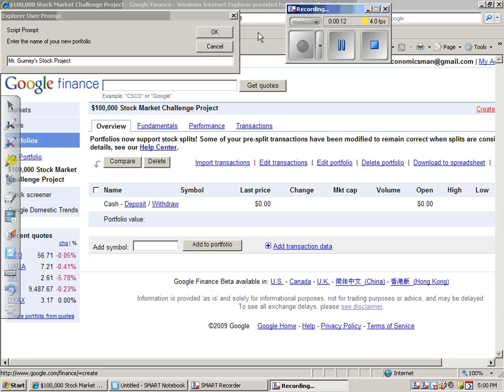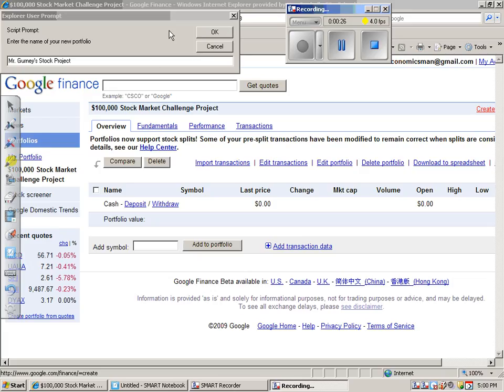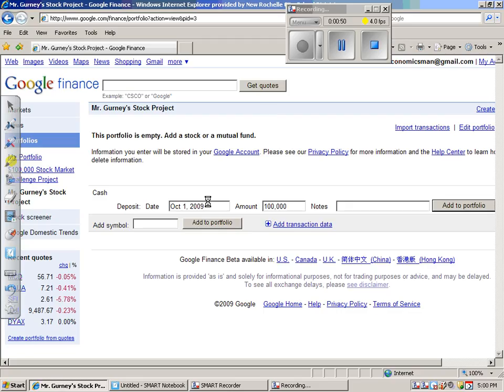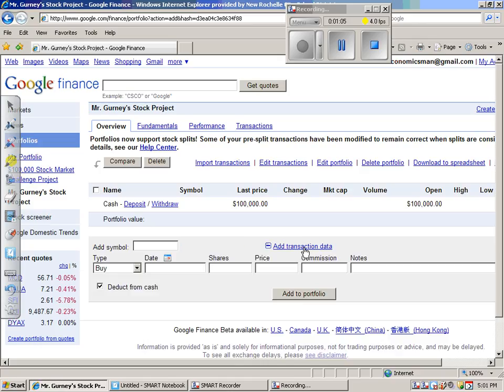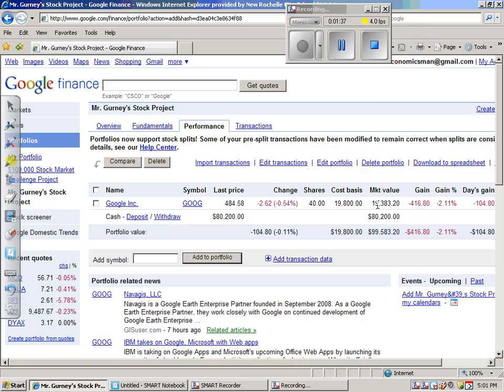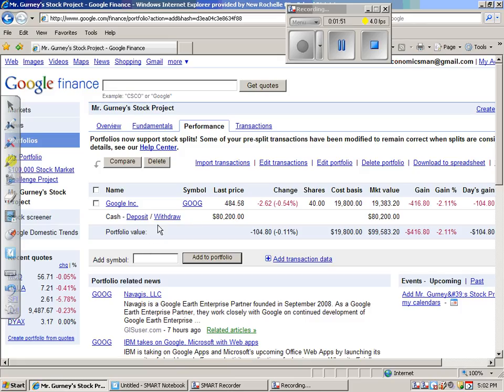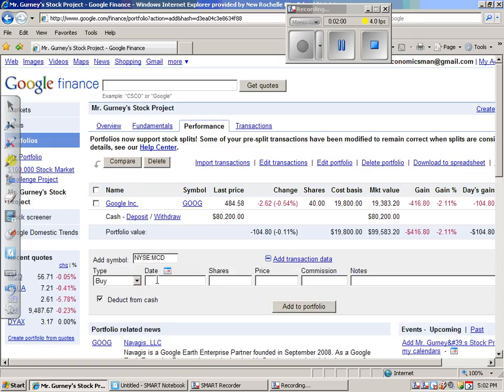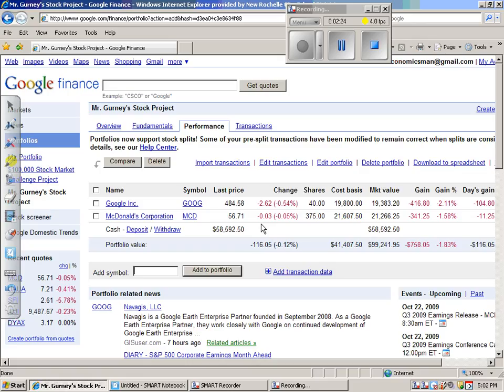How To Set Up An On Line Portfolio ($100,000 Stock Market Project)